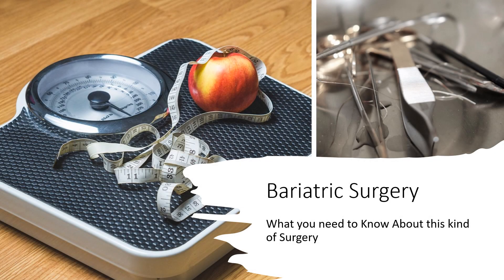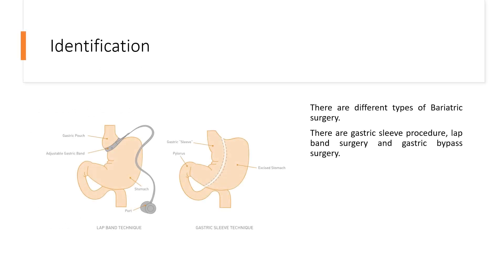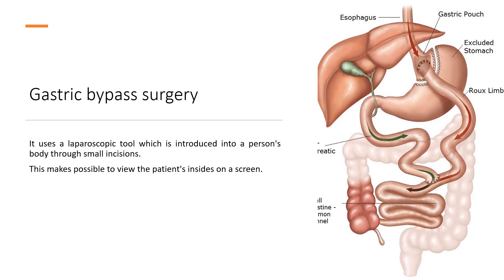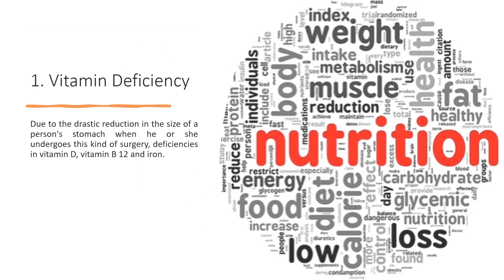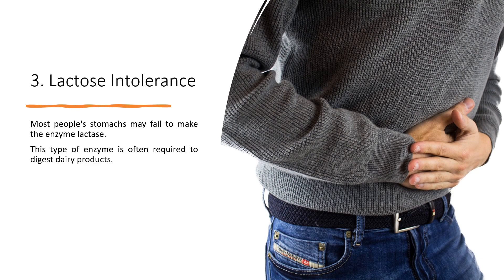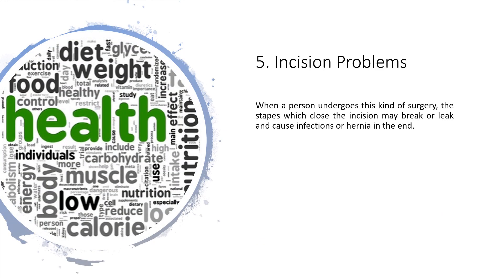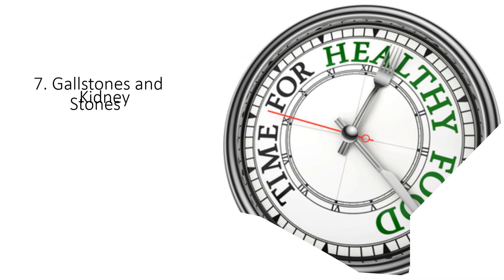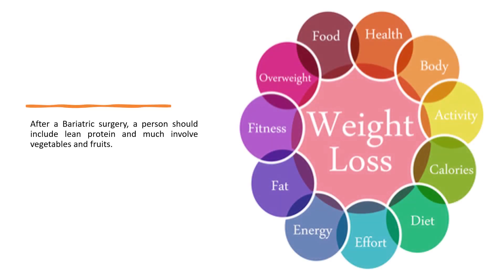Bariatric Surgery - What You Need to Know About this Kind of Surgery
Bariatric surgery is a type of weight loss surgery that has been helping people who are obese or morbidly obese to lose weight and improve their overall health. It involves reducing the size of the stomach and sometimes even bypassing part of the small intestine.

Bariatric surgery is seen as a last resort for those who have unsuccessfully tried other methods to lose weight. It can help people with obesity-related conditions such as type 2 diabetes, high blood pressure, and sleep apnea, as well as reduce their risk of developing cardiovascular disease.

Bariatric surgery is a major decision that should not be taken lightly. People considering this procedure should weigh all risks and benefits carefully and consult with their doctor to make sure it’s the right option for them.